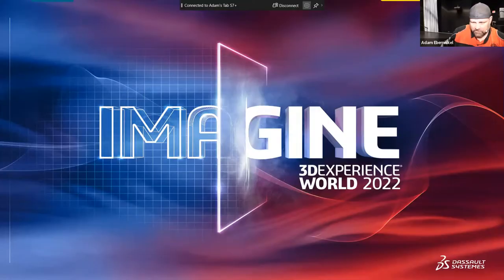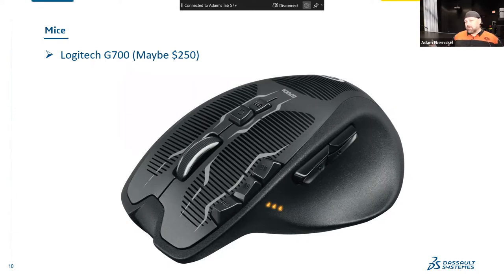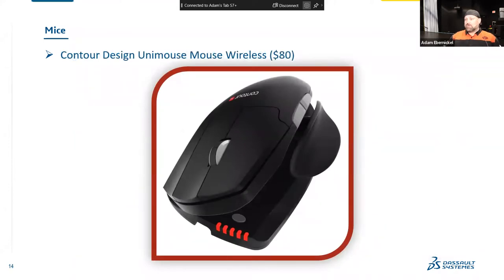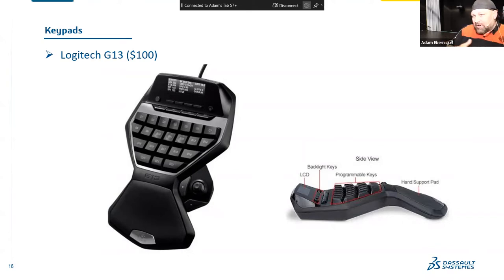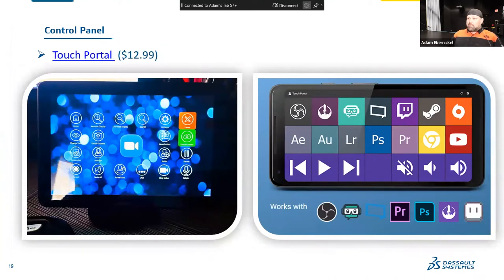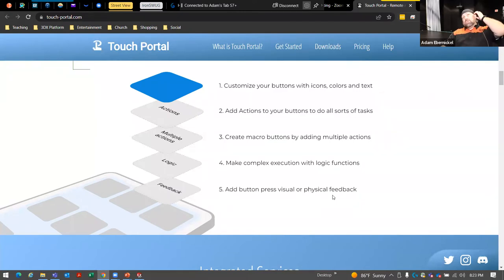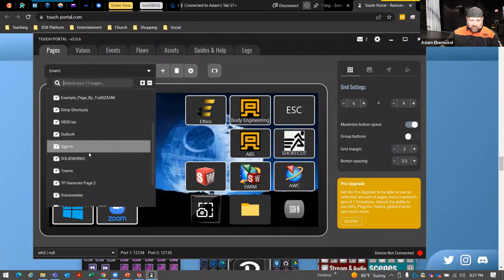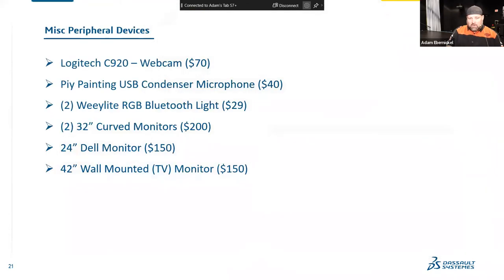IronSWUG '22 7/19/22 Configurations & Peripherals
Pensacola SWUG

00:00 Begining

01:04 How I Roll Are, My Peripheral Devices For You  - Adam Ebernickel

48:54 Configurations, The Good, The Bad, The Ugly - Brad (Tank) Meador